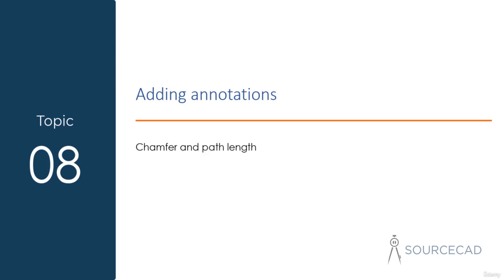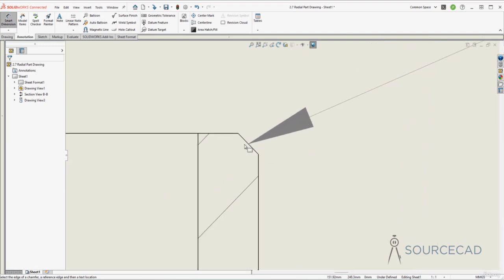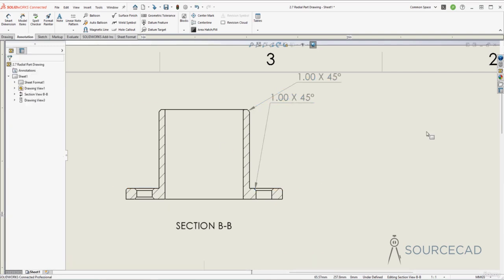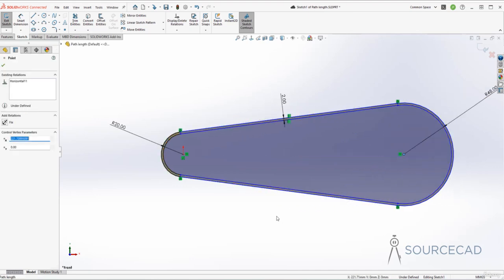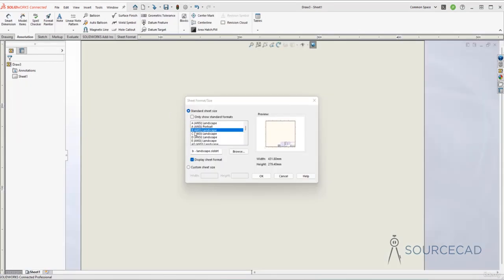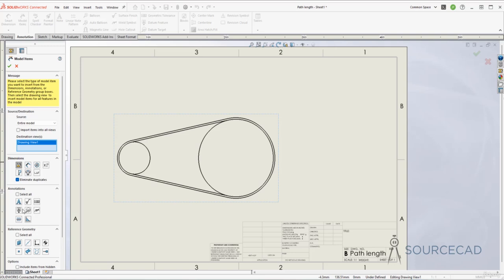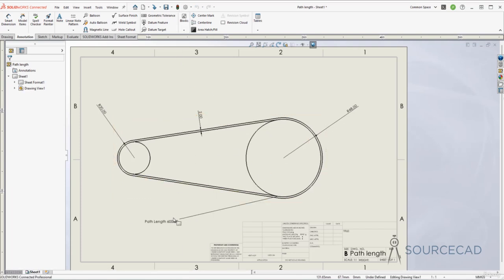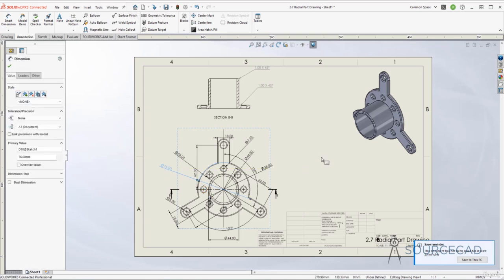008 Chamfer and path length